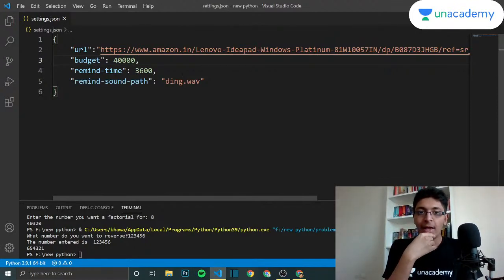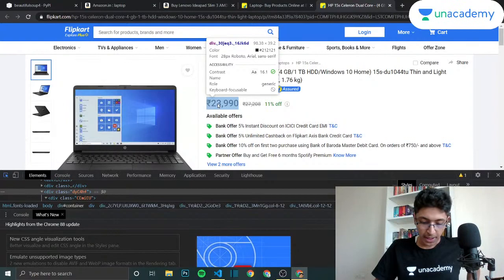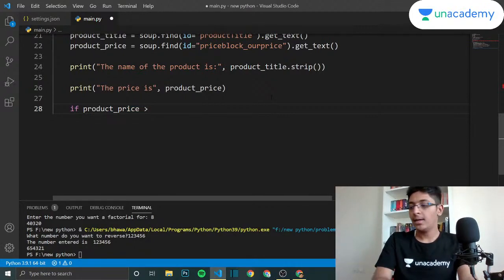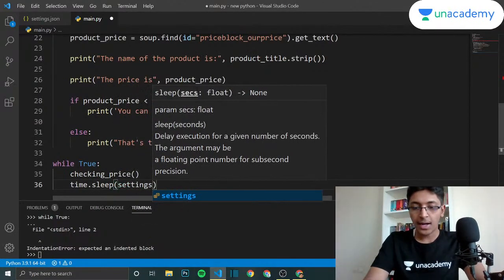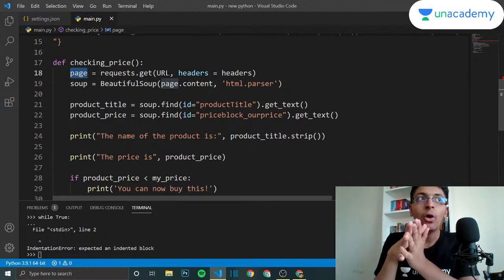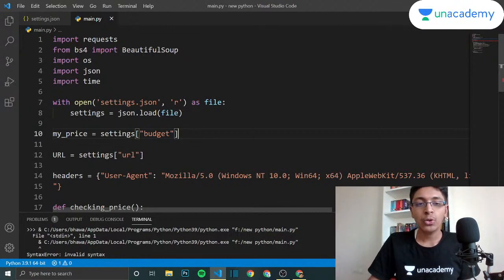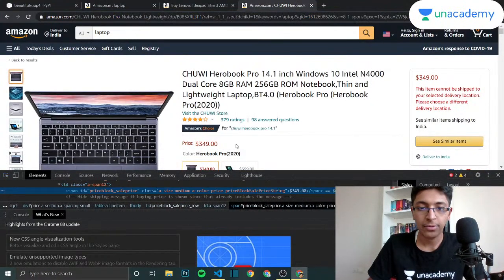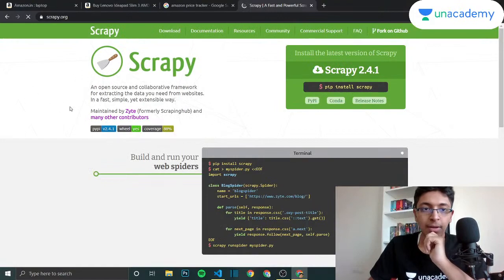[Coding] Making An Amazon Price Tracker | Part 2 | Ishan Sharma | Creative Corner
Ishan Sharma is an Educator with Creative Corner and teaches Python on the Unacademy Learning App. He is a second year electrical engineering student at BITS Goa and a web developer. He enjoys creating web apps with code. He is also a content creator and likes to express himself through various social platforms.

In this session, he will be teaching the Learners how to create an Amazon Price Tracker. This is Part - 2of the video.